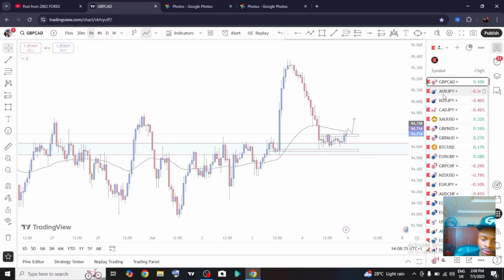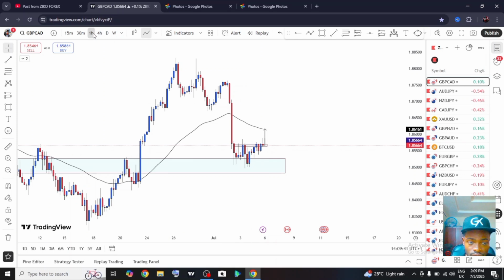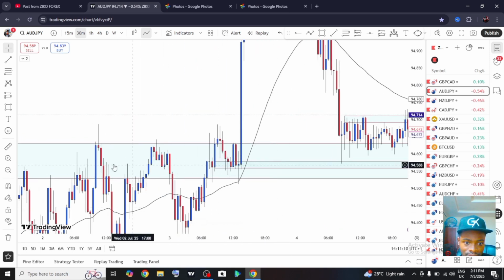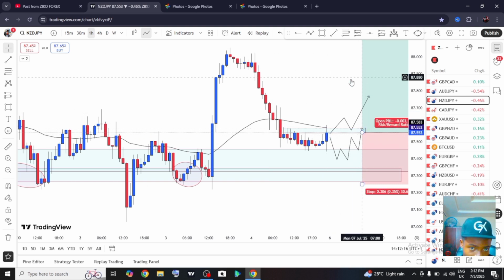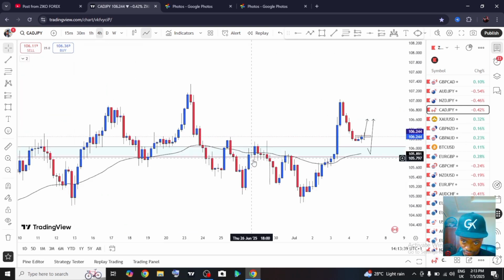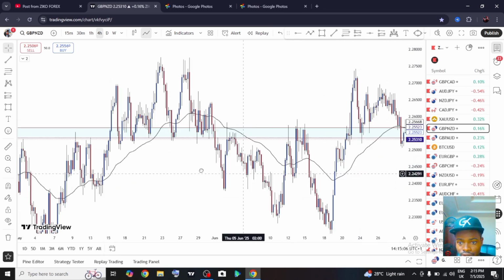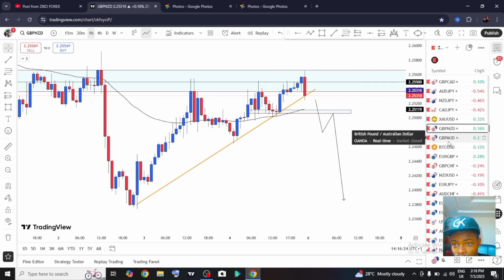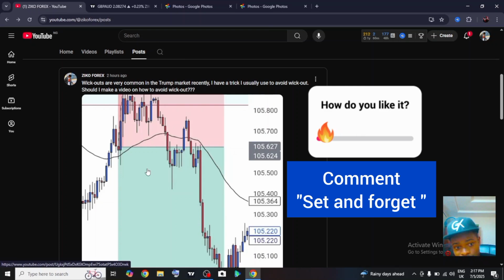Set And Forget Forex Trading Strategy! Best Setups This Week